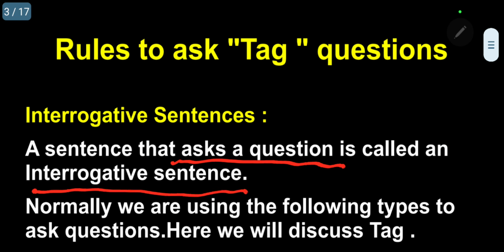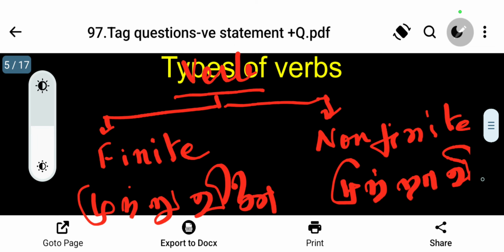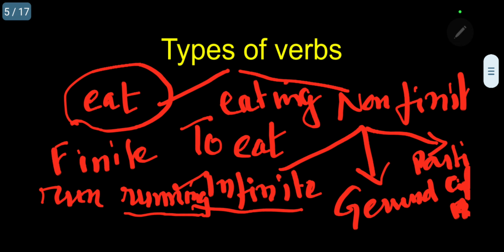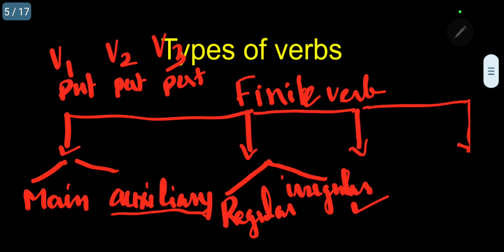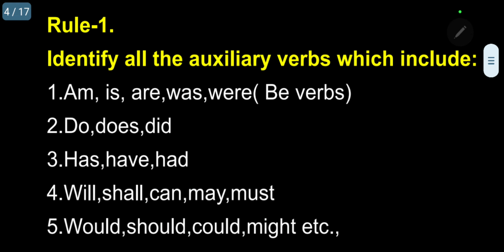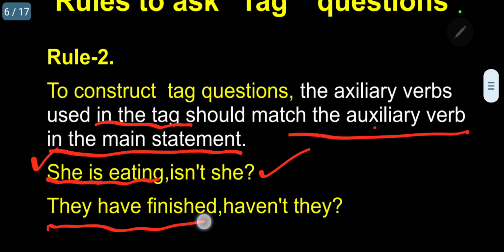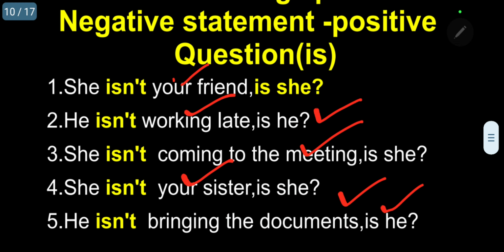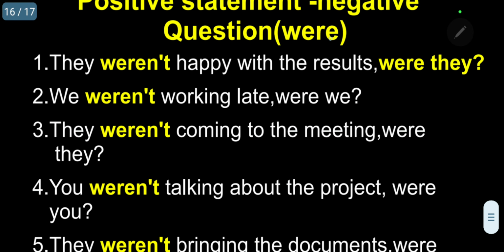97.Rules to ask tag question having negative statement and poisitive tag question